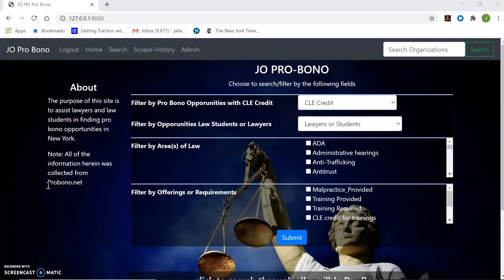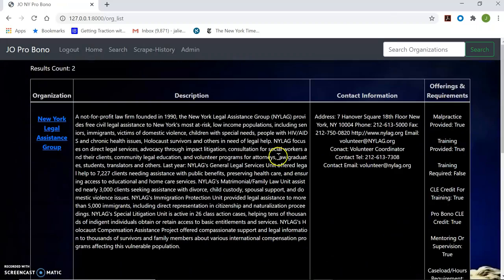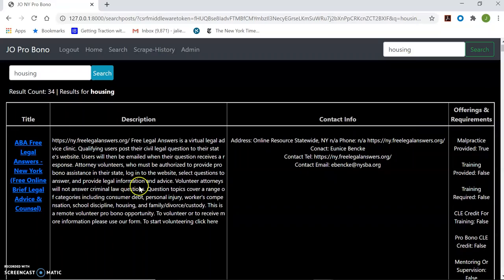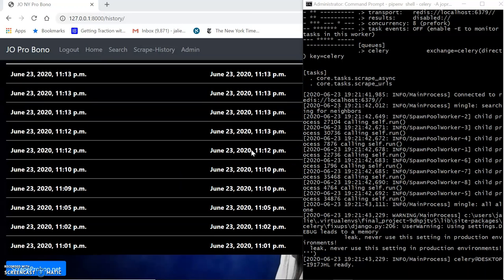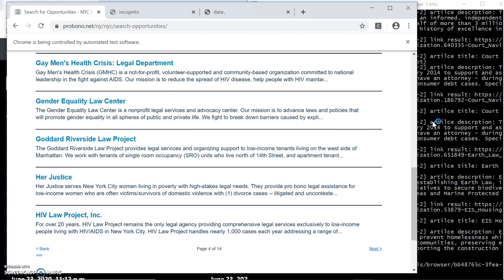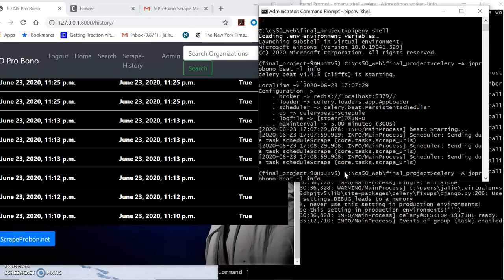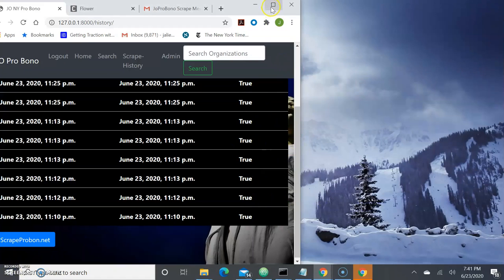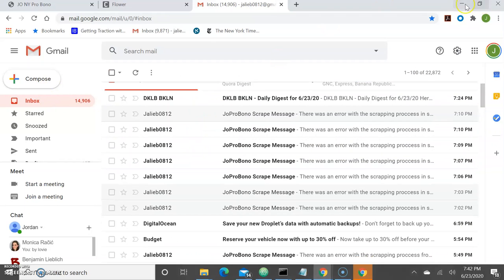cs50_web Final Project. JoNYProBono. By Jordan Lieber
For my final project for HarvardX’s CS50w: Web Programming with Python and JavaScript: JO PRO-BONO. (found I developed a Django web-app designed to assist lawyers and law students in finding pro bono opportunities in New York. (available

Users can search through pro bono opportunities filtering by: (i) opportunities for lawyers or law students; (ii) whether CLE credit is available; (iii) by areas of law; and (iv) whether malpractice insurance is provided, training is provided or required, whether CLE credit is available for training, if mentoring or supervision is offered, and whether there are caseload or hour requirements. Users can also simply search for opportunities using keywords. I hope Jo Pro Bono will bring some good into this world. If you happen to use the application and have any thoughts thereabout, please do share.  (Note: I obtained the data for this application from Probono.net)